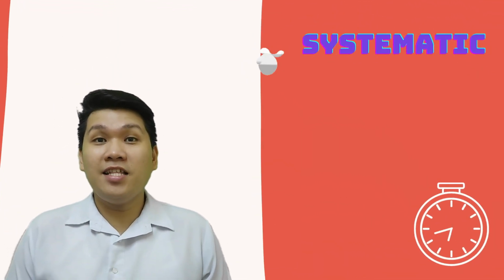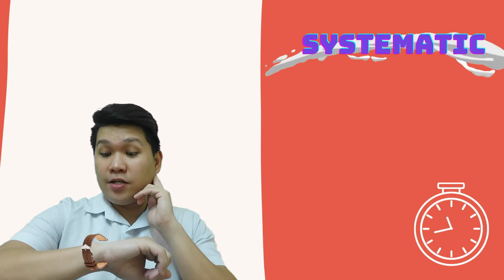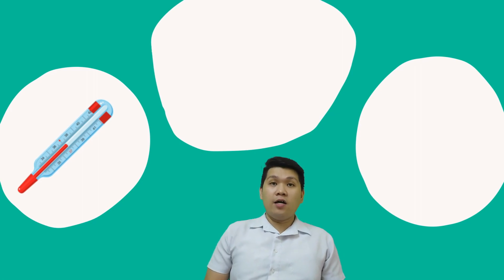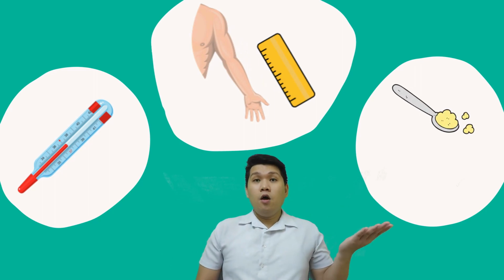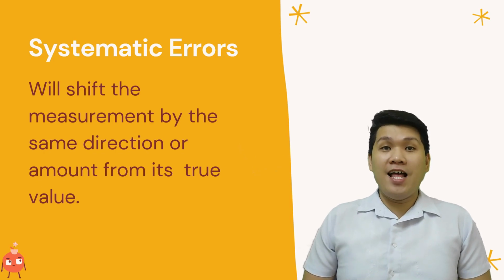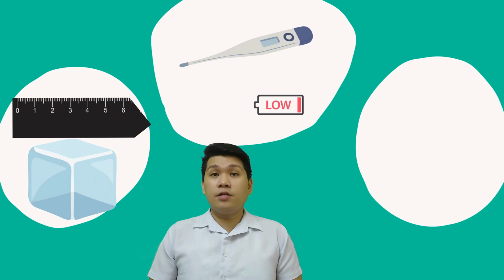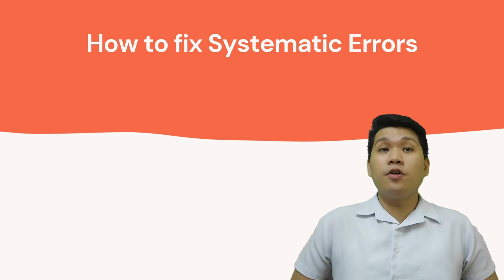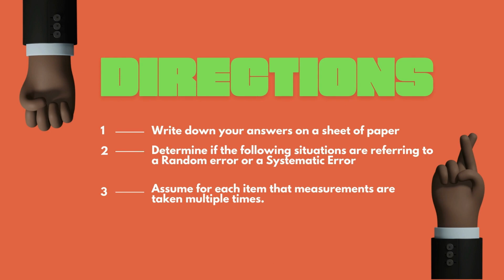#1 Random and Systematic Errors - General Physics 1